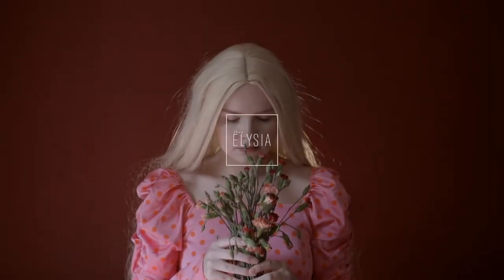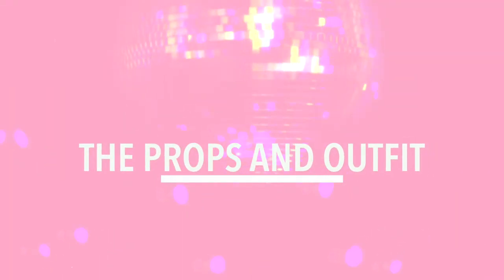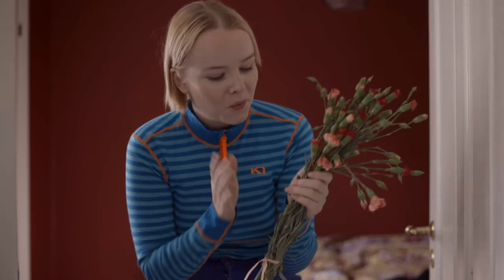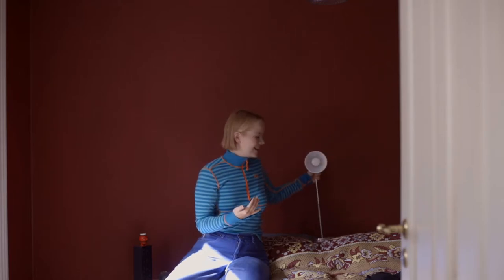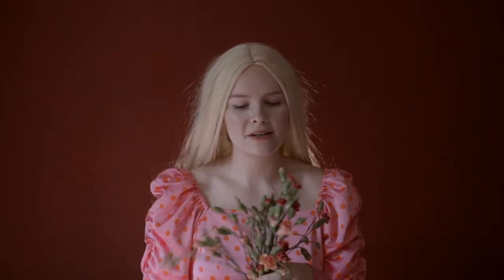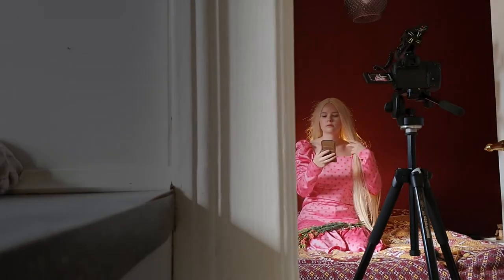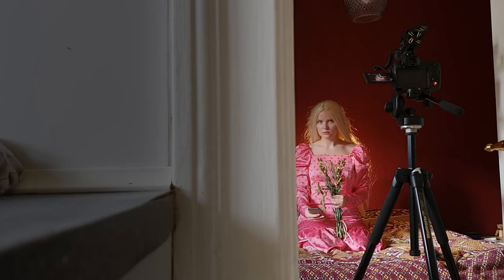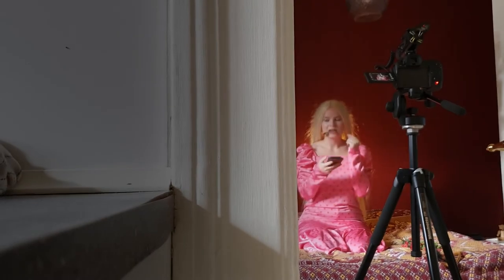How To Create a Photo That Looks Like a PAINTING (start to finish)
Taking a photo is one thing. Creating a photo that looks like a painting is something else.

It’s not that easy, but I’ve gathered some tips, tricks, and techniques that help me achieve a more painterly look every time.

The idea behind all of these techniques (and the reason I think they work so well) is to think like a painter. Let me explain with an example:

A painter has to consciously choose every single hue, brightness level, and saturation level for each brushstroke. Clearly, nothing is random. The problem with photography (and why most photographs aren’t as aesthetically pleasing as paintings) is that our choice of color is random. We just capture a photo on whatever background we have and that’s it. To make our photo look more painterly, we, therefore, have to consciously choose our colors too.

To see many more techniques and also how I choose my colors like a painter, you’ll have to watch the video above ;)

Enjoy and I’ll see you soon,
Elysia